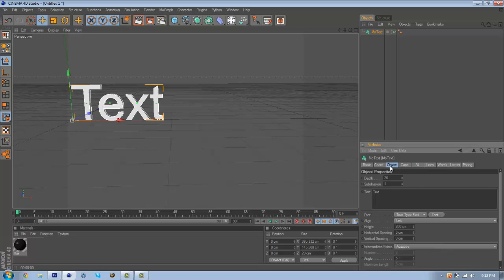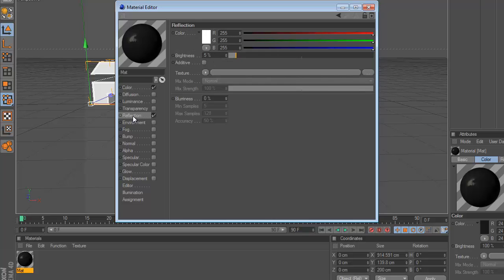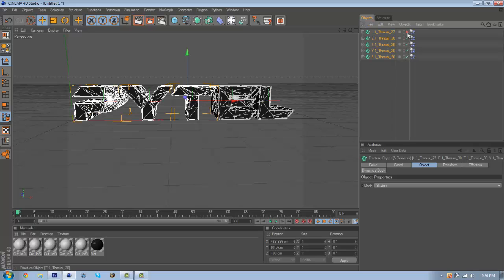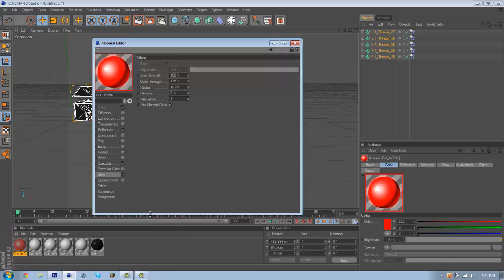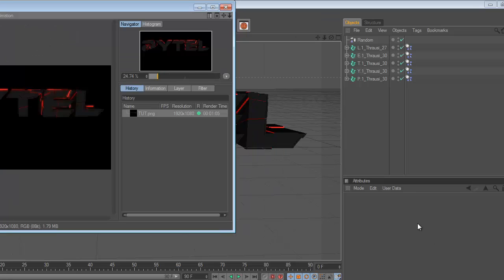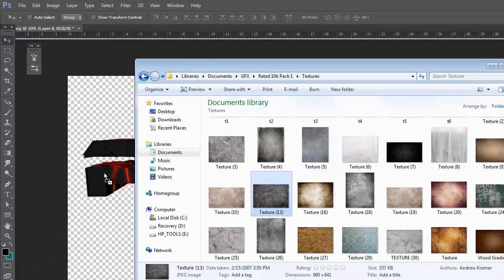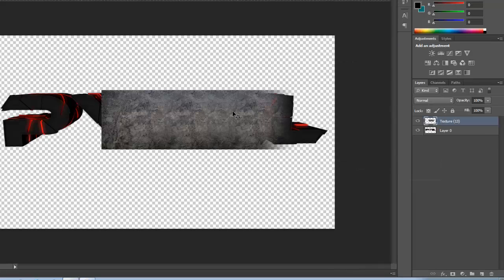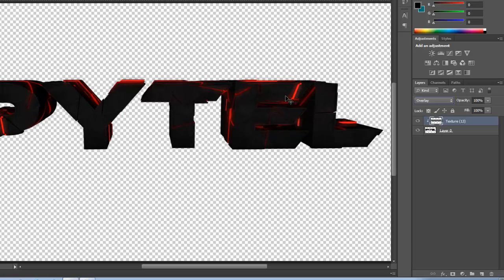Thrausi Cracked Text Tutorial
In this video i will be showing you how to make cracked text with C4D Thrausi.